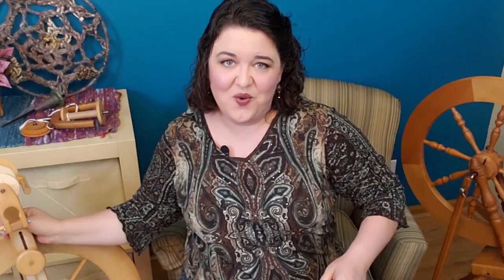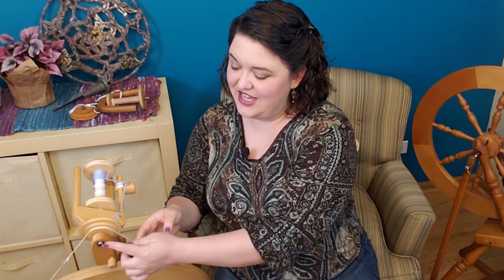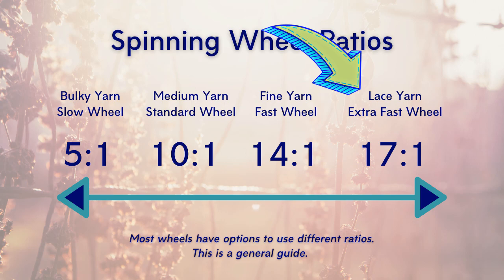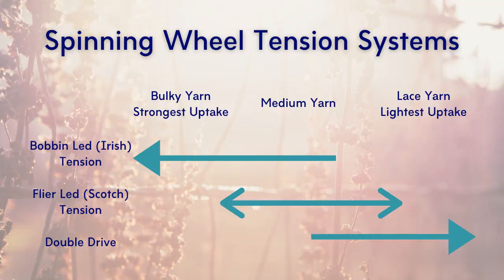How to Choose a Spinning Wheel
Choosing a spinning wheel can be confusing, especially if you have never used one before. I will show you how to choose a spinning wheel by explaining what to look for and what some common features mean so you can pick a wheel that is right for you!

🎒 If you love to travel with your wheel check out the Schacht Sidekick

✨ For an easy to use, smooth running wheel try any Lendrum

🧚🏽‍♀️ This Kromski Symphony stepped right out of a fairy tale.

💖 A wheel that does it all, take a look at the SpinOlution Echo.

~~ Get Connected ~~

We have a WINNER! 🎉🎉🎉 Thank you all so much for playing!

The Prize -

One month of Paradise Fiber's Fiber of the Month Box

One Kromski Spindle (or equivalent)

This Prize is Valued over $50

Tell me what you love about your spinning wheel, or tell me which wheel you would love to have and what you would spin with it.

The giveaway will begin on Tuesday July 14, 2020 at the time this video is uploaded and will conclude on Friday July 31, 2020 at 11:59 pm (CDT). The winner will be announced during the JillianEve livestream on Saturday August 1st.

This giveaway is open to anyone over the age of 18 except where prohibited by law.

The odds of winning depend on the number of eligible entries received.

The winner will be chosen from a random comment selector and announced during the livestream on Saturday August 1st, 2020.

The winner will receive their prize directly from Paradise Fibers. If shipping cannot be reasonably arranged the winner agrees to forfeit their prize to the next randomly selected winner.

The giveaway hosted by JillianEve is in no way sponsored, endorsed, administered by, or associated with YouTube.

NO PURCHASE IS NECESSARY TO ENTER. YOUR CHANCES OF WINNING DO NOT INCREASE WITH A PURCHASE.

🎵 Music is from the YouTube Creator studio, used with permission.